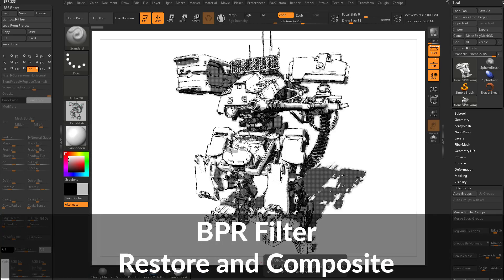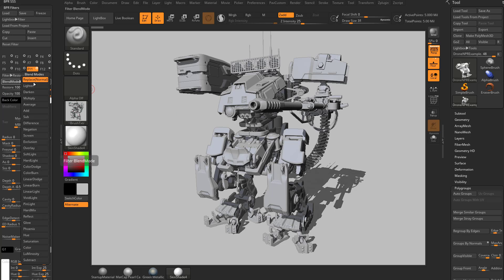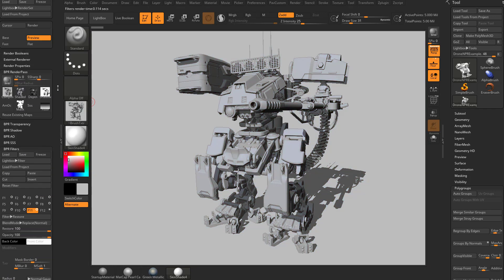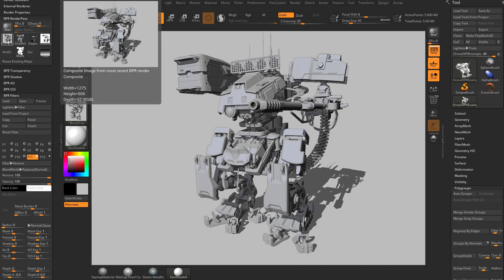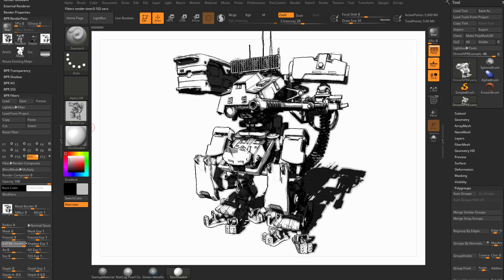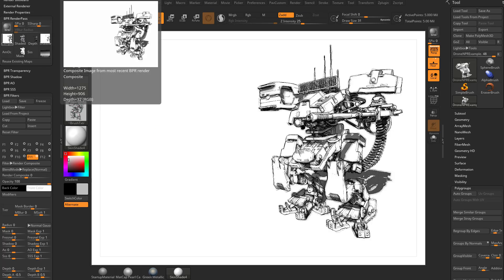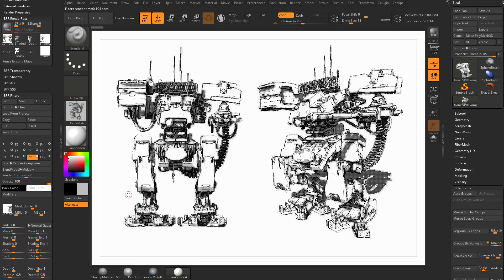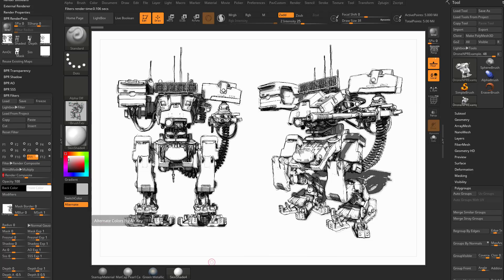020 ZBrush BPR Filter Restore and Composite